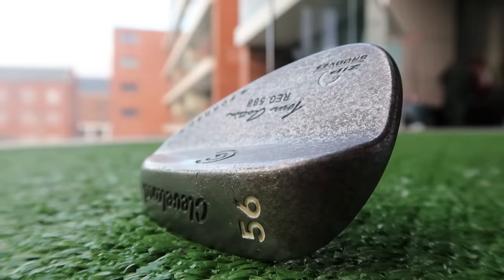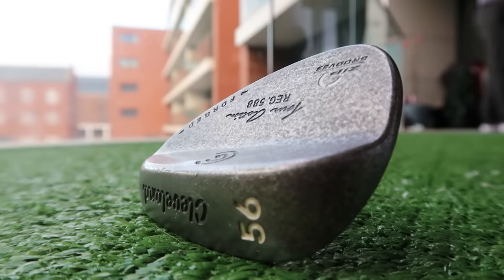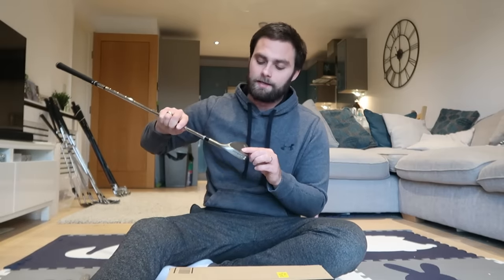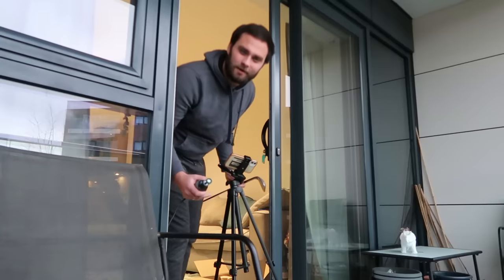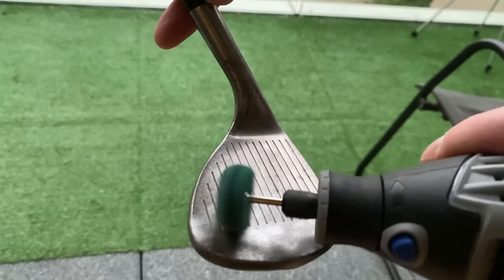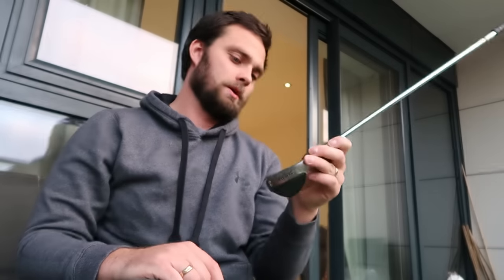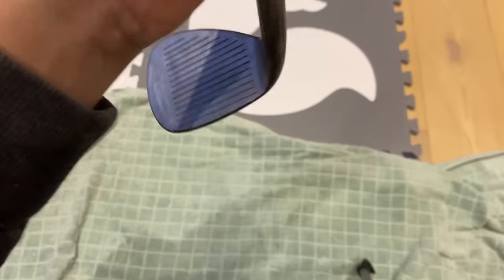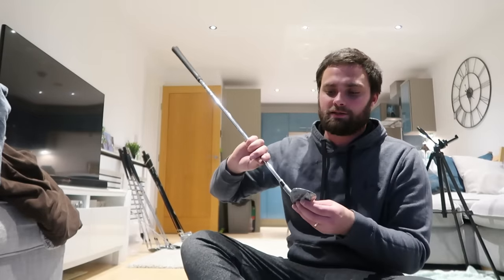GOLF CLUB REFURBISHING IS GOING TO GET A LOT QUICKER... (Results)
So after a lot of you suggested it, I went and bought a Dremel off of amazon to hopefully make refurbishing golf clubs going forward a much quicker process!